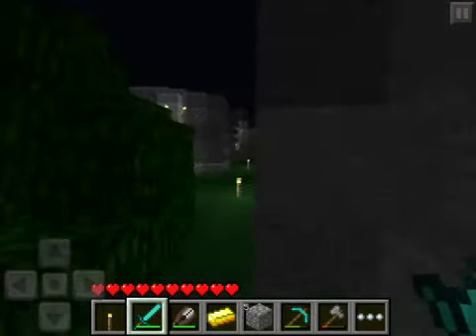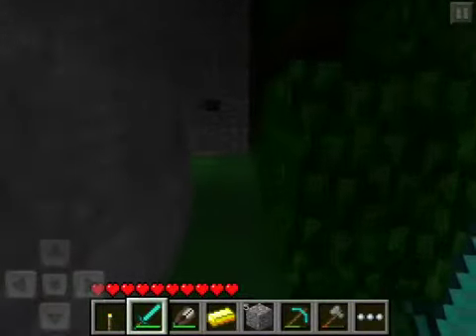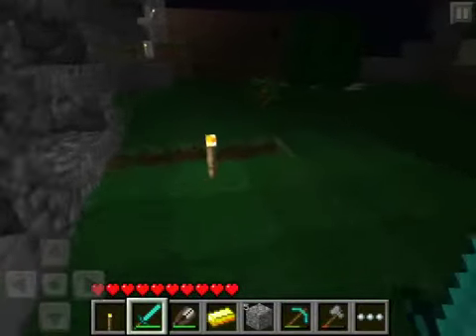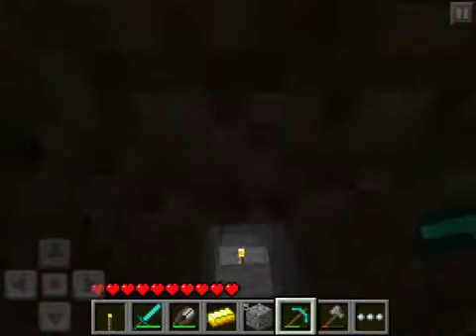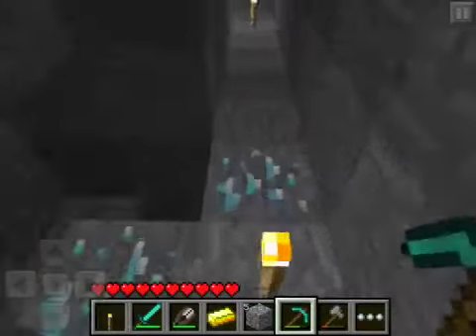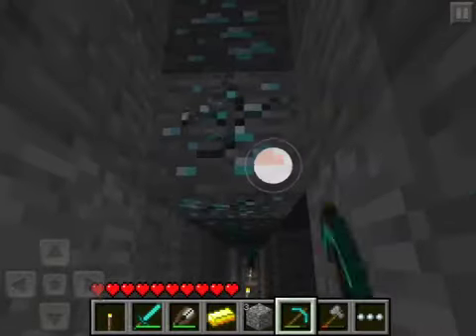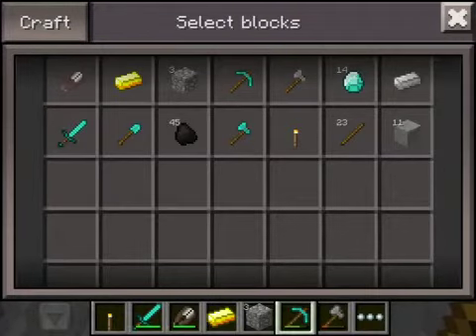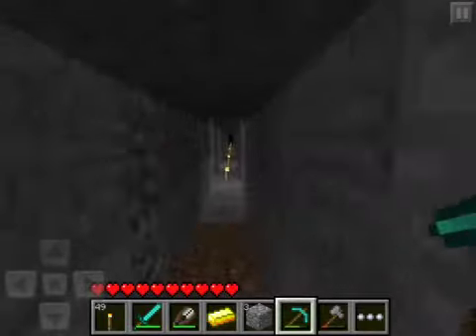Minecraft: Pocket EP. 15 - MOB GRINDER AND MORE, ALL TODAY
Sub to join the MacArmy
Xbox LIVE Gamertag: SethMacMillan
Gamecenter: FadedGlory1664
Steam: SethMacMillan
Skype: SethMacMillan
Be sure to like, rate and comment, I appreciate all feedback!

I'm you're number 1 source for Minecraft: Pocket Edition and Minecraft: Xbox 360 Edition news and updates.